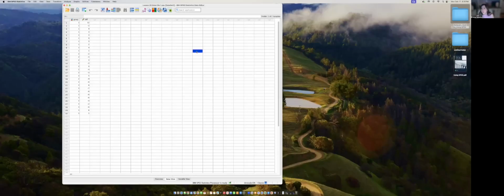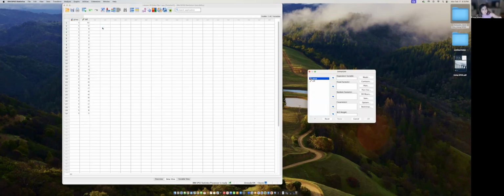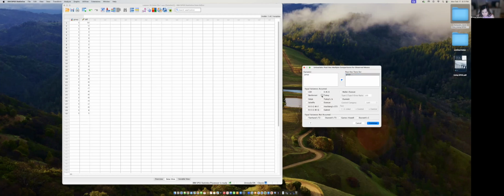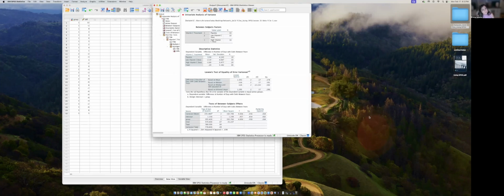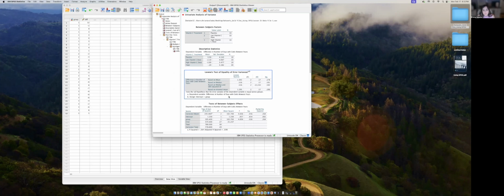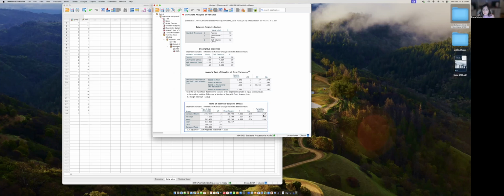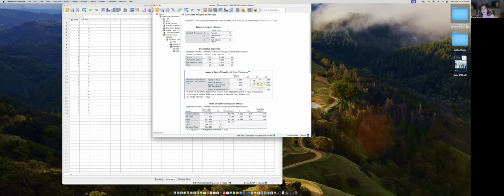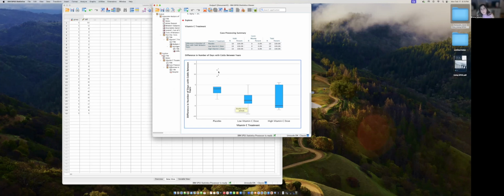one way variance analysis NEW*